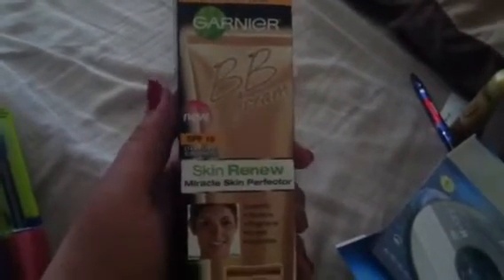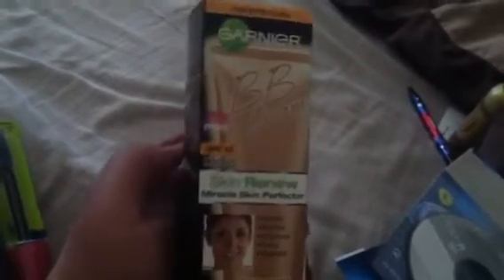Mini haul July 27 2012 (garnier bb cream!)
I went to CVS, Sally beauty, and the 99 cent store. Please let of you have tried the garnier bb cream and what you think of it.